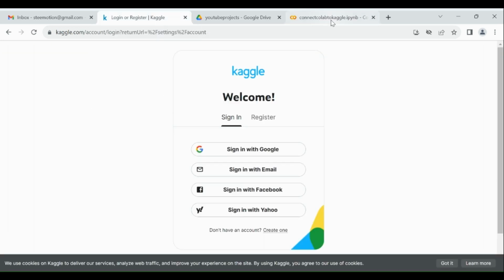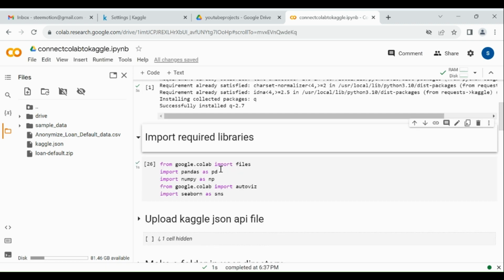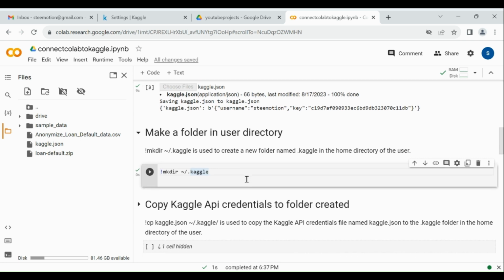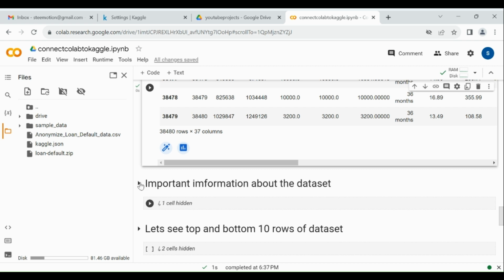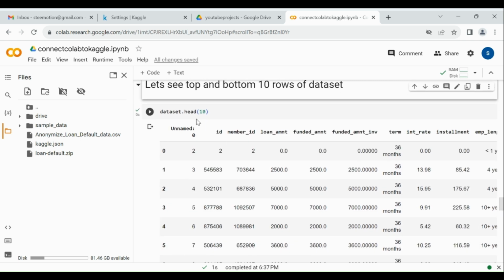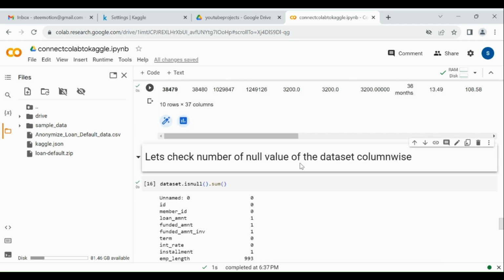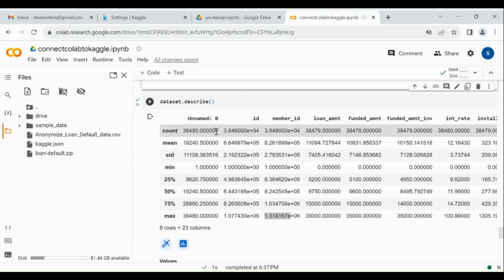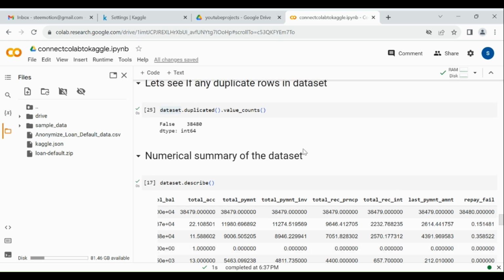Connect Kaggle Dataset to Google colab (Simplified with free colab)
This is an intro video to load dataset to Google Colab from the Kaggle.